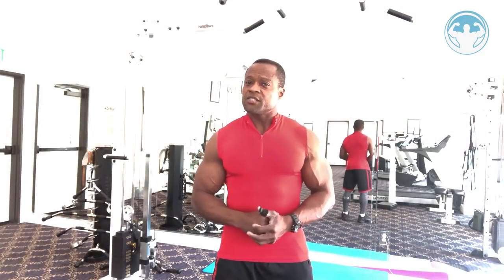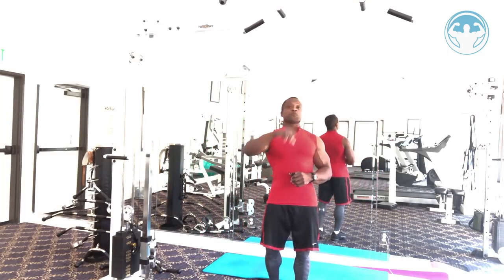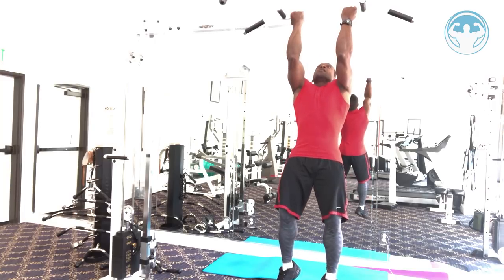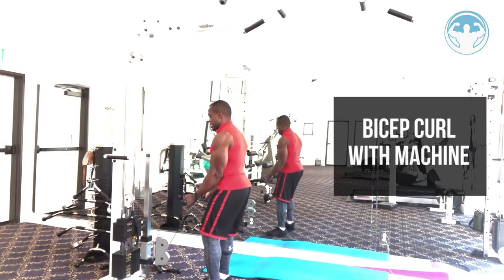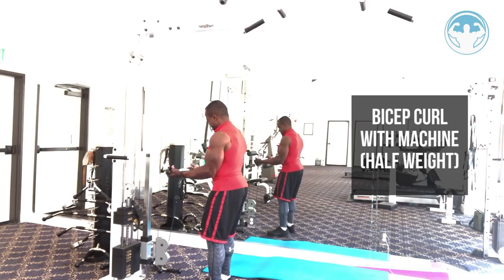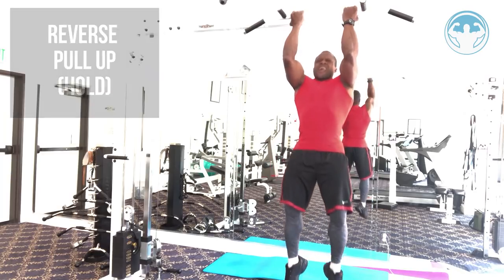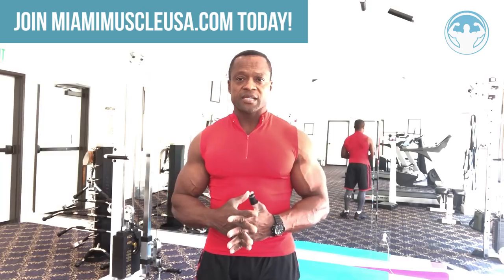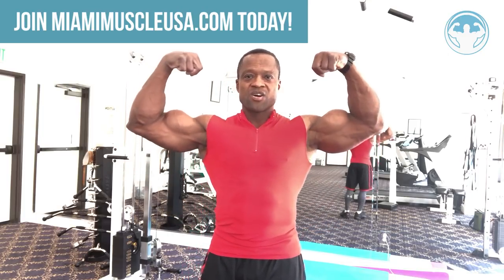ULTIMATE Bicep Workout! - Can you get through this combination?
Hey guys!

Today's video is all about BICEPS! Do you want to grow them big and fast? This workout will get you there in no time!

It is basically a combination workout with reverse pull ups and curls that will set your biceps on fire! Seriously, if after a couple of sets of this you are not feeling the burn, you are doing something wrong or your are superman!

Make sure to follow my tips so you achieve a good form that will yield maximum results!

It is much appreciated and it helps me out a ton!

Moji out!